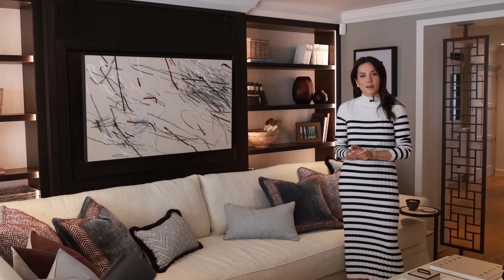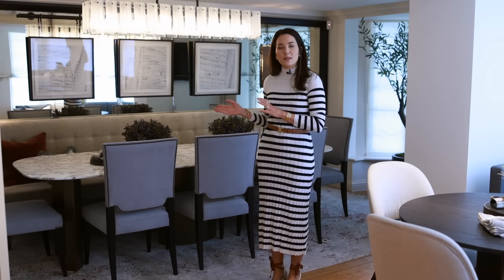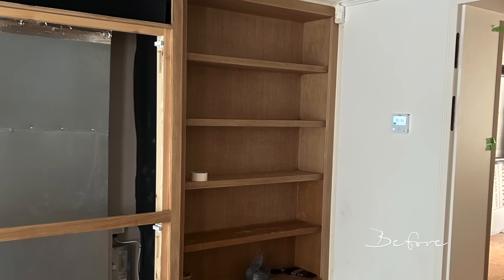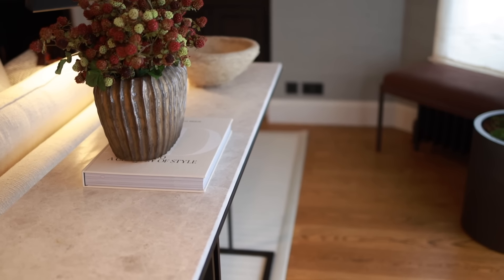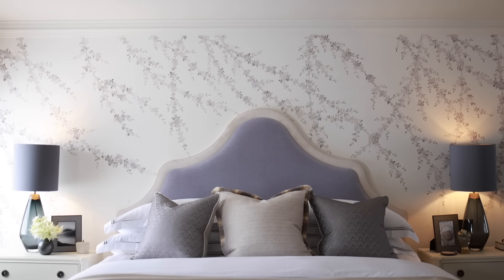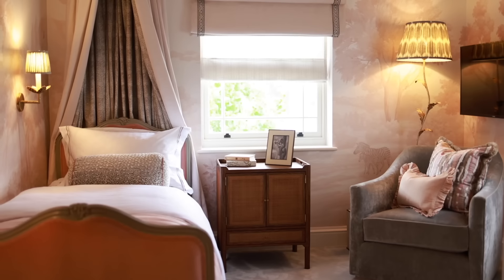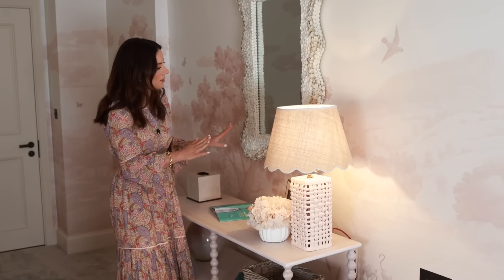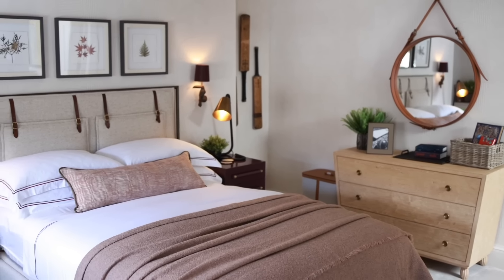TOUR OF LONDON'S BEST TOWNHOUSE & SHARING EXCITING NEWS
Sign up to the waiting list for our interior design masterclass launching 2025

In this episode of our 'Behind The Design' series we'll be continuing on from part 1 of our tour of our largest London townhouse project to date that we have designed - in this video we will be looking at the kitchen, family room, dining room, second primary bedroom, the nursery and the second primary bedroom.

Sharing design tips and detailed explanations behind the design choices we aim to share our knowledge and expertise with you through this channel.

Sophie Paterson Interiors is a London and Surrey based design studio specialising in luxury residential interiors throughout the UK and overseas for both private clients and developers. Led by Sophie our experienced team of talented interior designers and interior architects provide a personalised design service to create detail driven, luxury interiors that perfectly suit their context, the client’s needs and will stand the test of time.

over the sofa side tables- sign up to our emails to be the first to hear once they launch

PRIMARY BEDROOM=

NURSERY

BOY'S BEDROOM

Sophie's outfits-